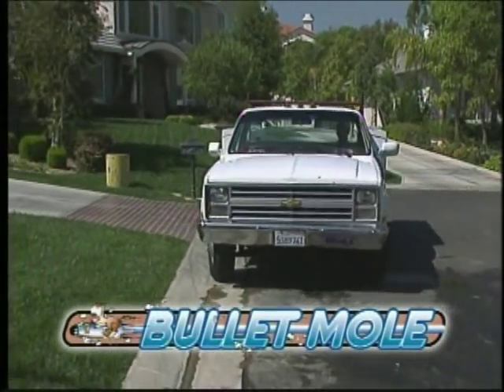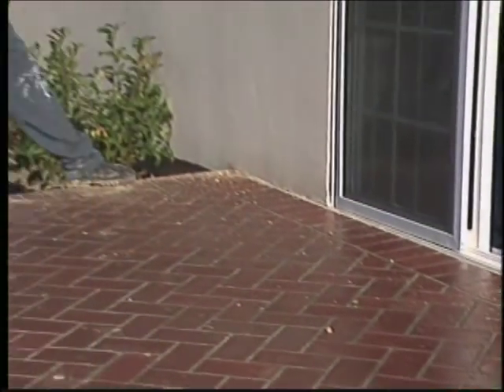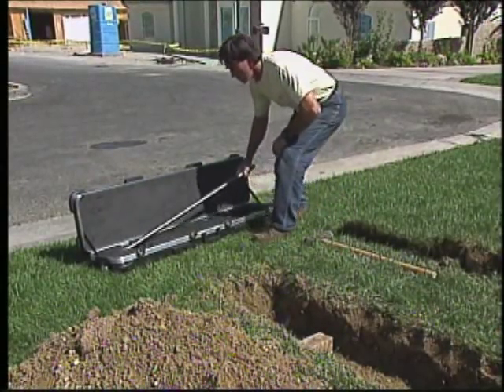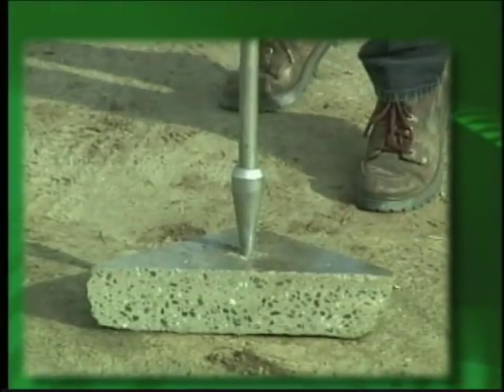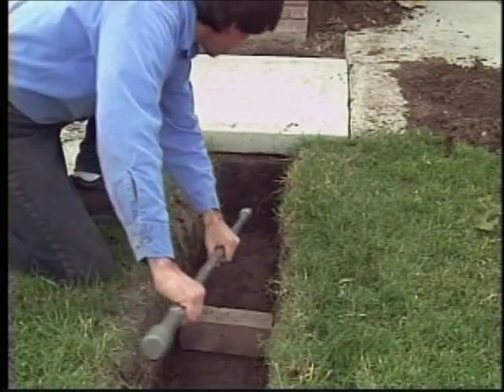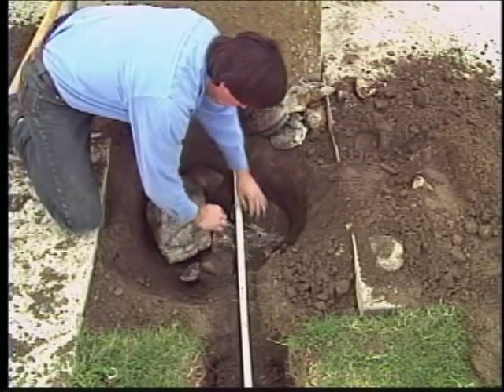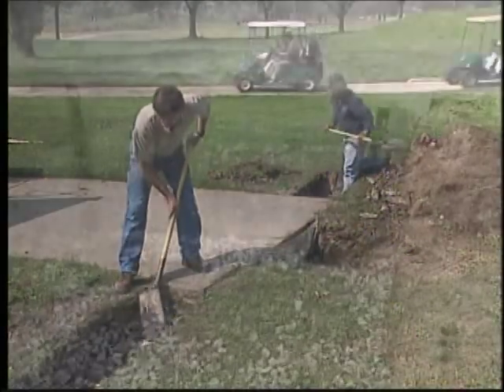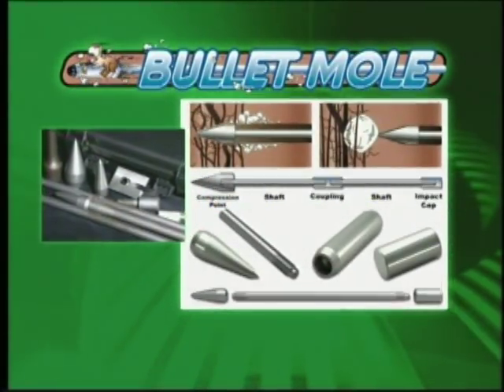Bullet Mole, The Original Ground Piercing Pipe Installation System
The Bullet Mole® is the fastest, easiest, and most cost effective way to install irrigation pipe or electrical conduit under sidewalks, driveways, and other hardscapes. It is a "revolutionary patented tool system" built to professional standards.  Don't be fooled be cheap knock-offs.